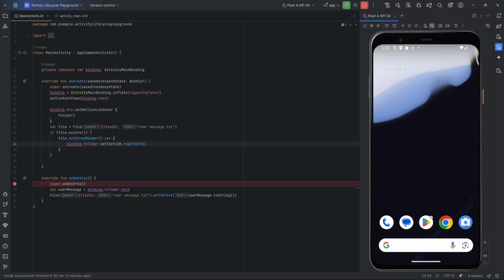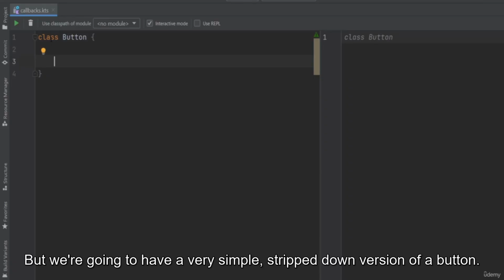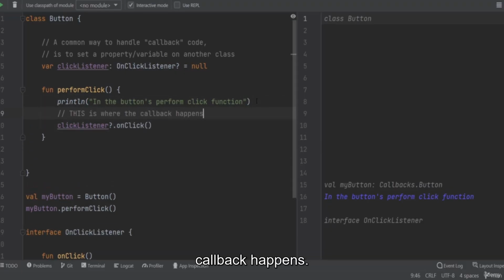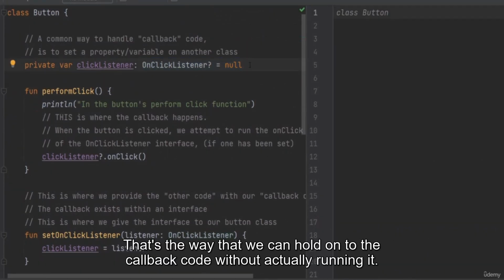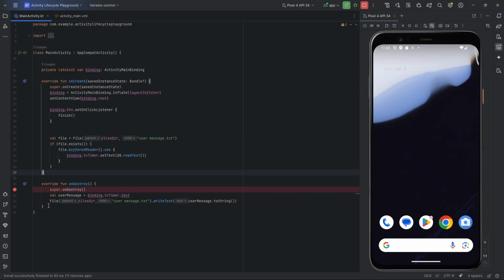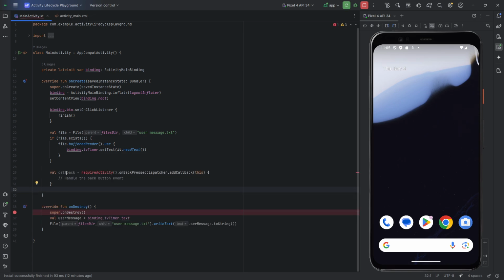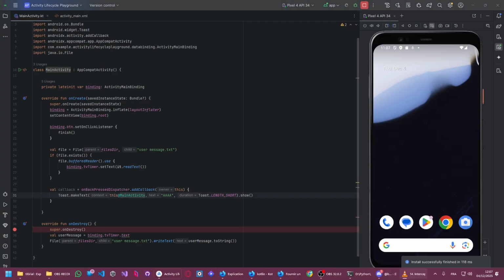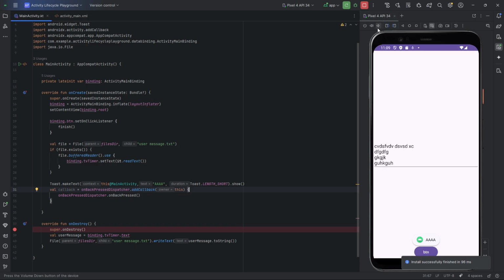The Activity Lifecycle #6